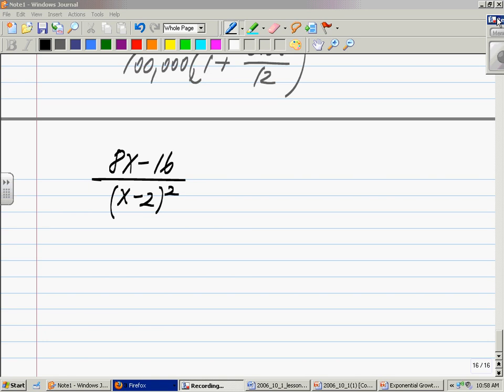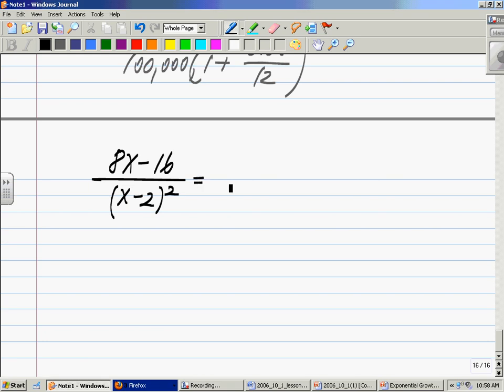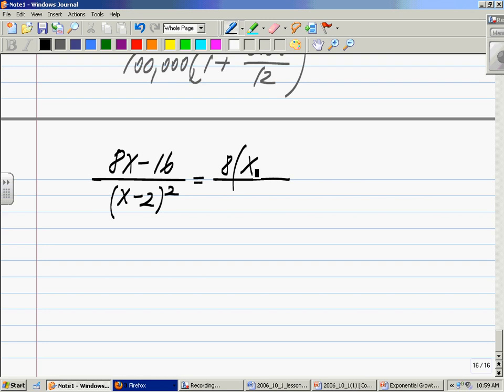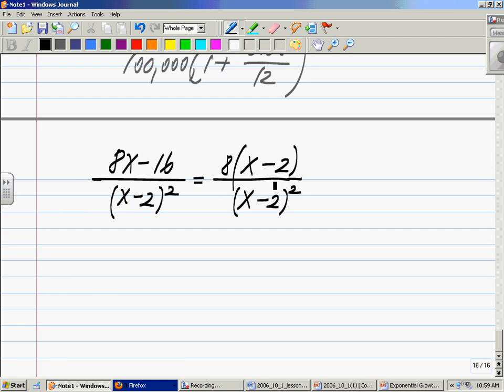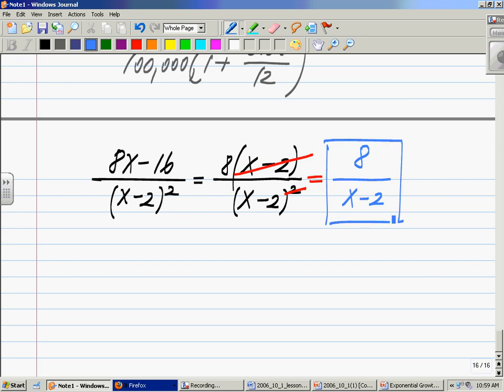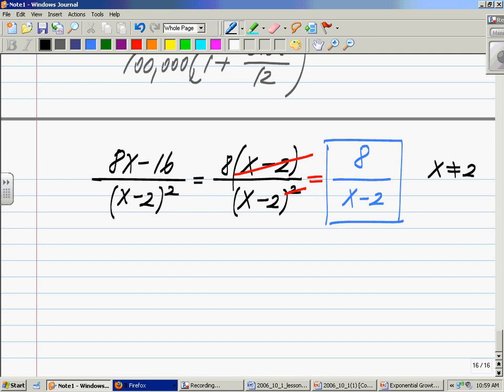Simplifying Rational Expressions